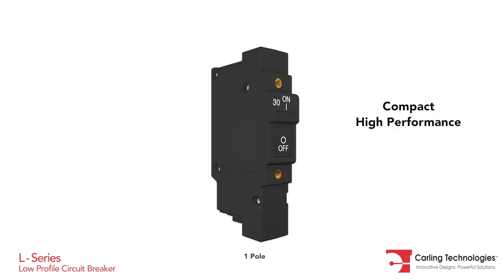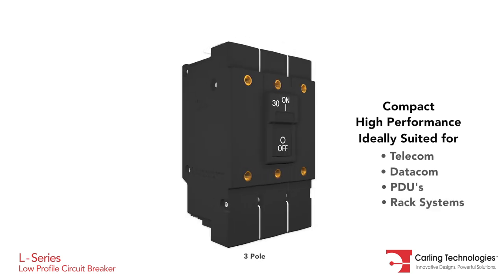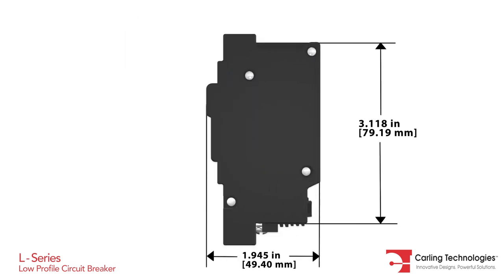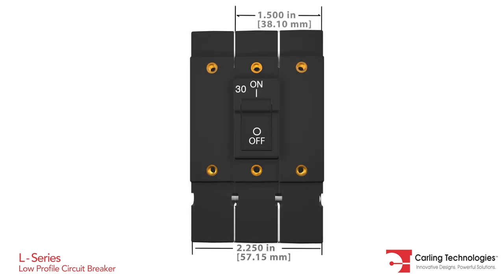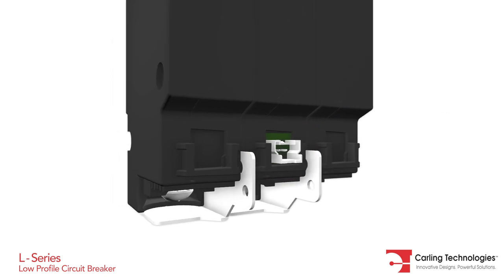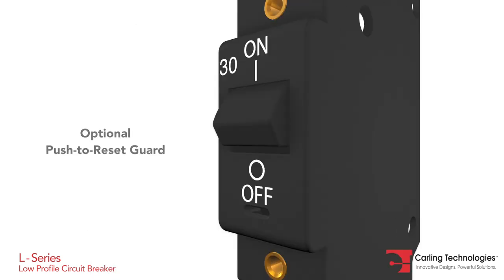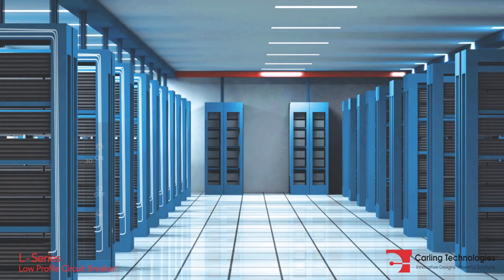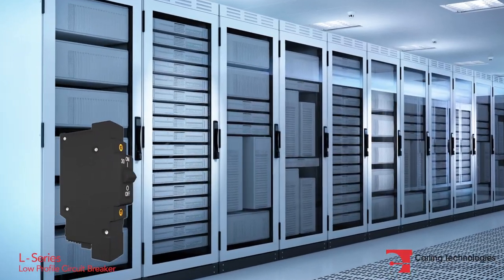L-Series (Hydraulic-Magnetic Circuit Breaker) ©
The low profile, space saving L-Series circuit breaker is ideal for telecom/datacom applications. Its optional current monitor feature allows outlet metering and monitoring of power usage thus facilitating load adjustments and maximizing efficiency.

• 1-3 Poles
• Maximum Current & Voltage Ratings: .2-32A, 120/240VAC
• Maximum Interrupting Capacity: 5,000 Amps
• Approvals: UL489 Listed; cUL; TUV Certified (EN60934-2)
• Optional Current Transformer
• Optional Handle Guard Actuator
• Designed for Worldwide Datacenter Compatibility with up to 240VAC Ratings